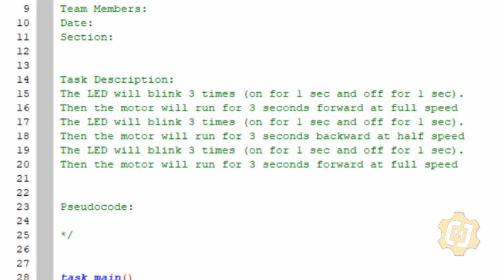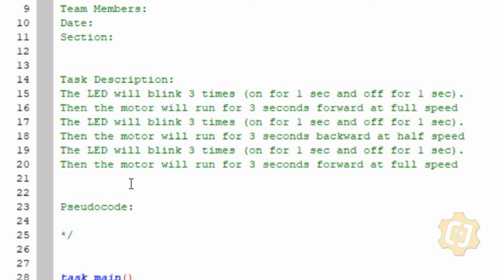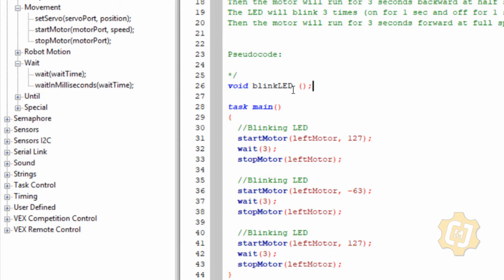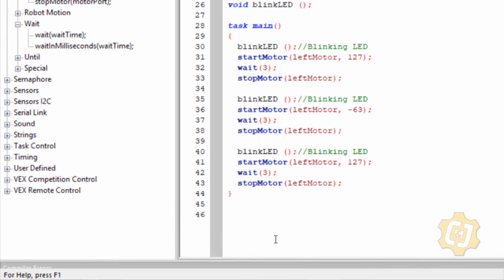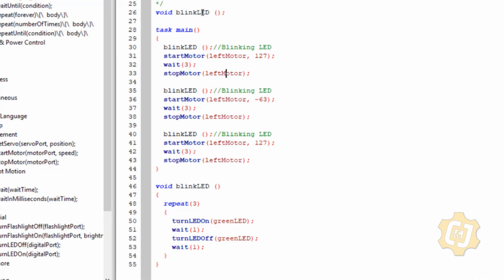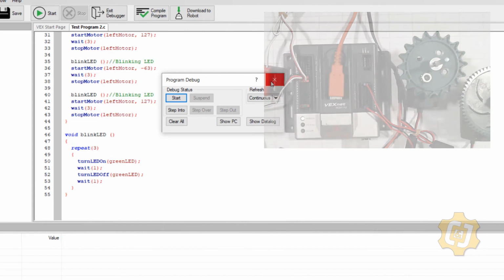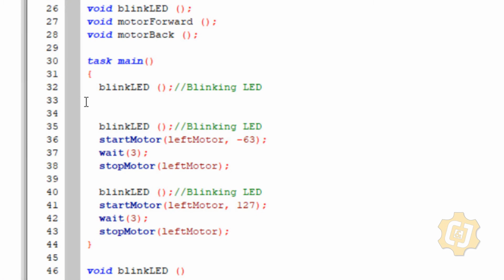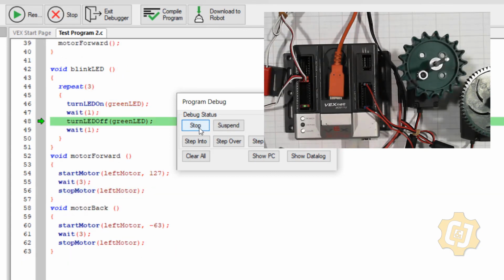7 Using Functions and Voids in RobotC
Functions & Voids- What are functions and voids, and how can they make it easier to program your VEX hardware? Here's the video for you...

In this series of short videos, learn the basics of how to use RobotC to program a VEX micro-controller to control all of your VEX creations!